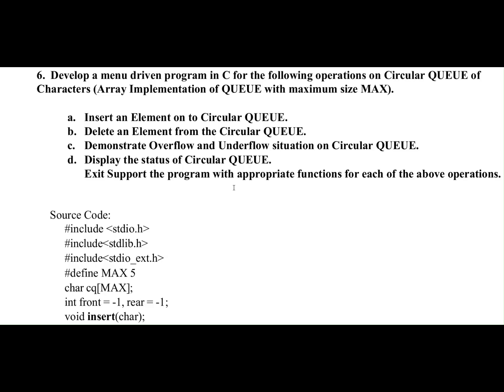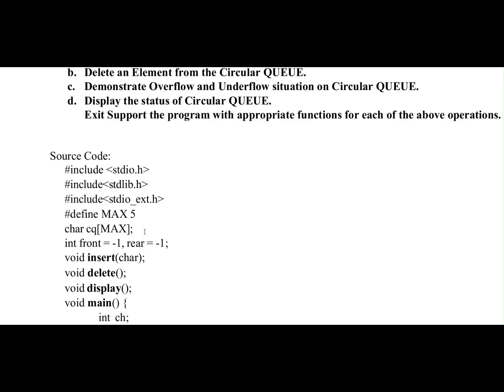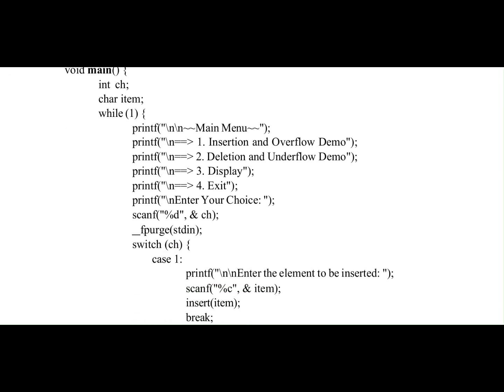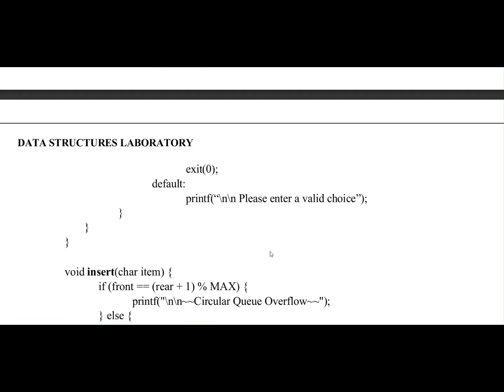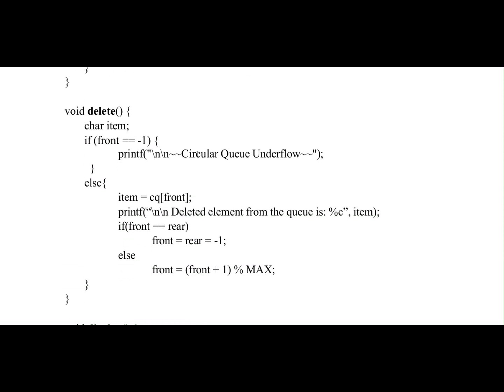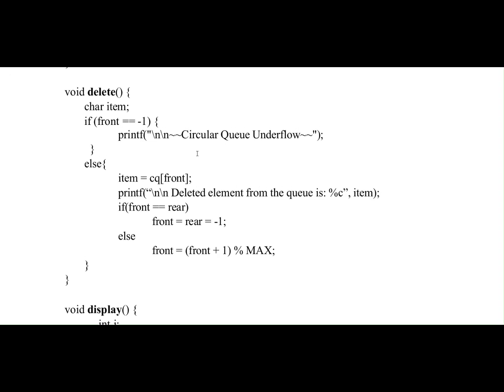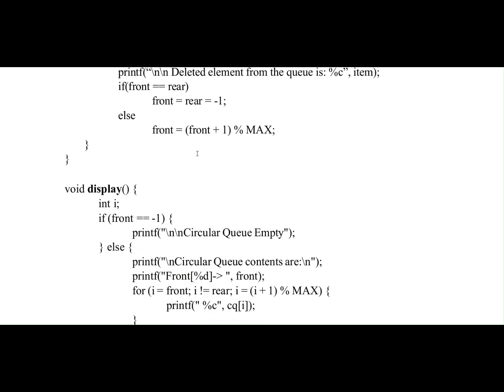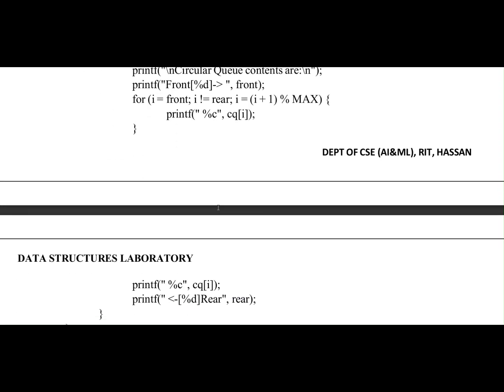Data Structures Lab (BCSL305) Program 6 ,Dept.of CSE(AI&ML),RIT Hassan